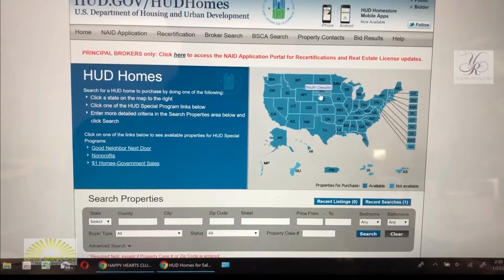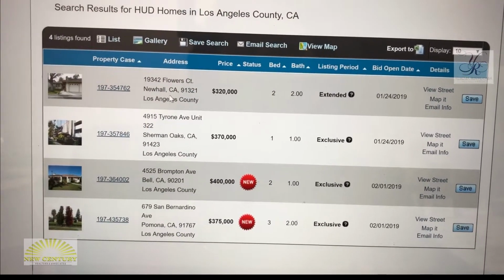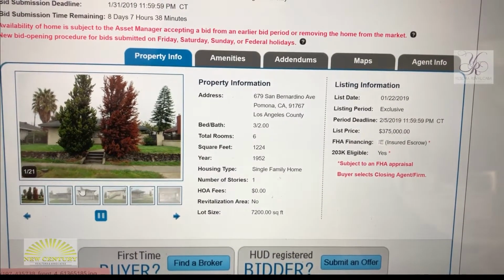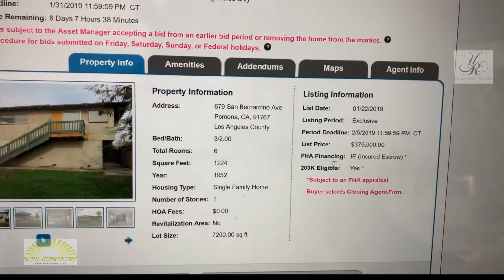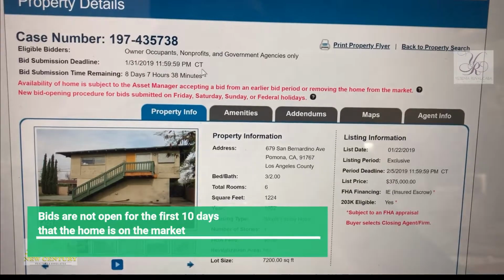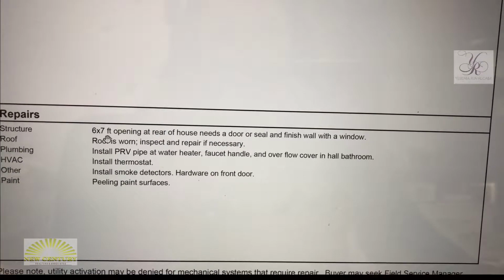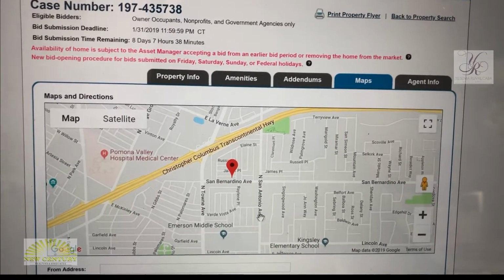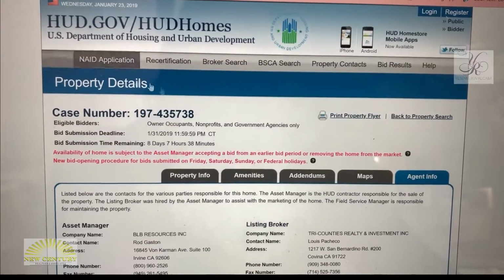How To Find HUD Homes - Video Tutorial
How to search for available HUD Homes using How to find HUD Homes.